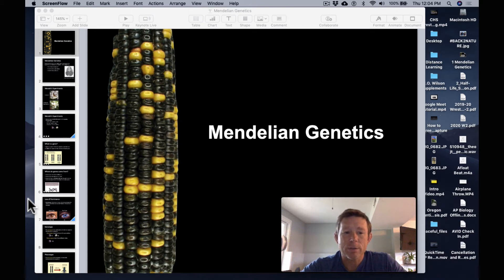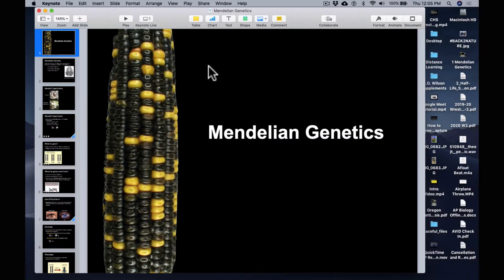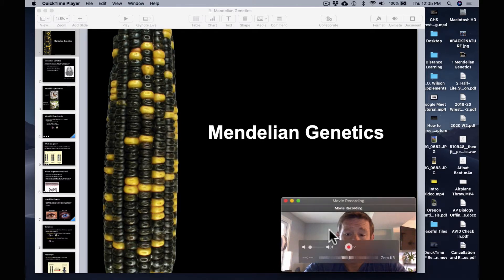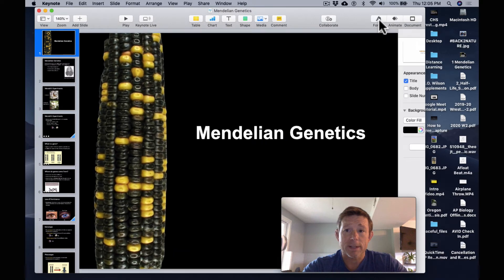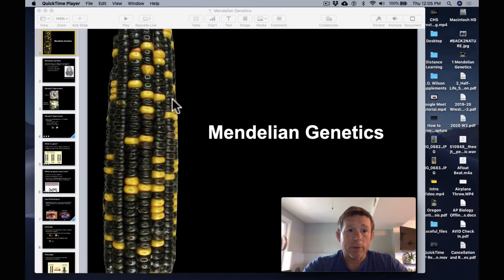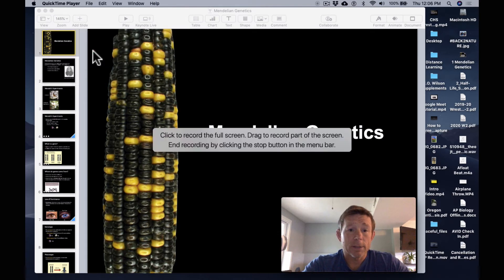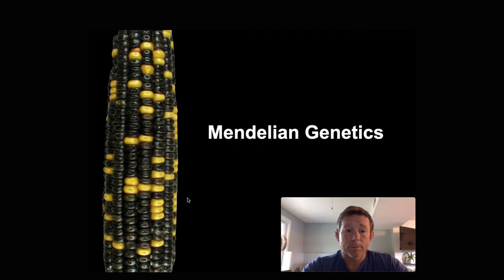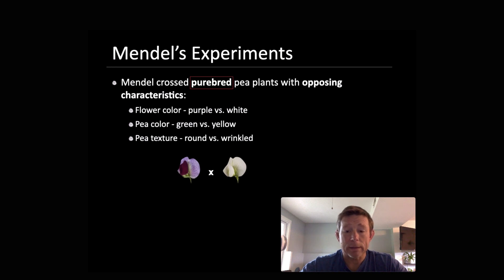PIP Screencast with Quicktime and Keynote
This video is a hack for teachers to create a picture-in-picture screencast with a Keynote using Quicktime.